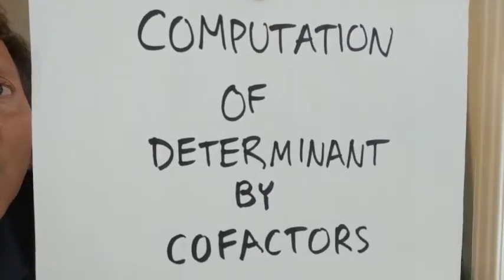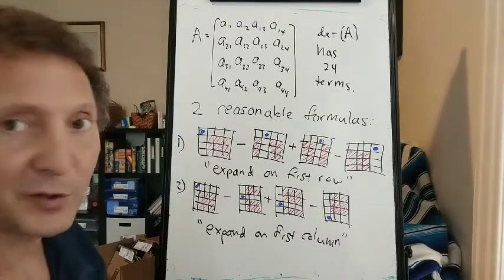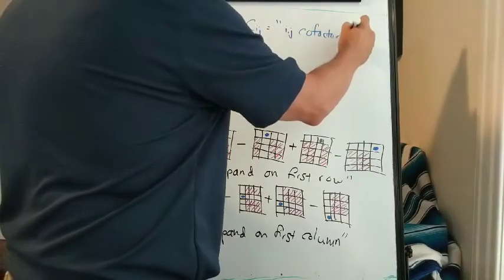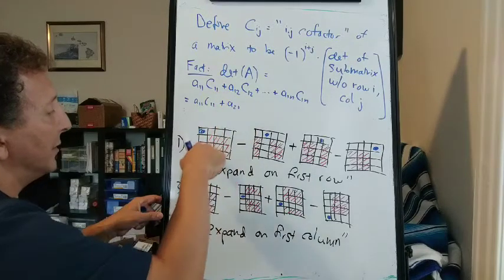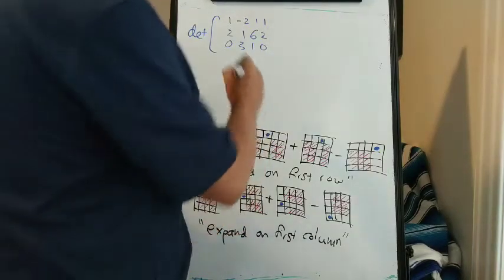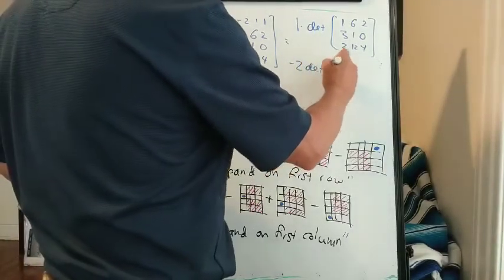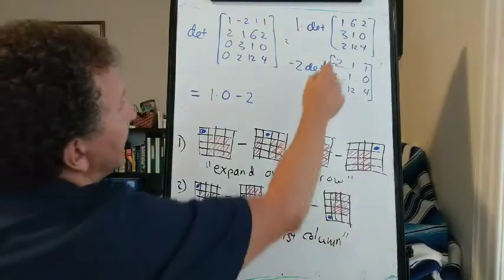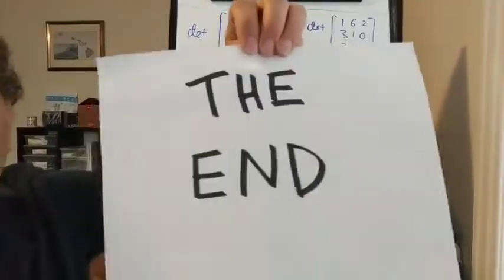MATH 205 Week 3 Lesson 2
Computation of determinant by cofactors